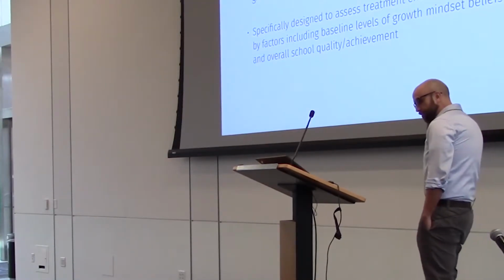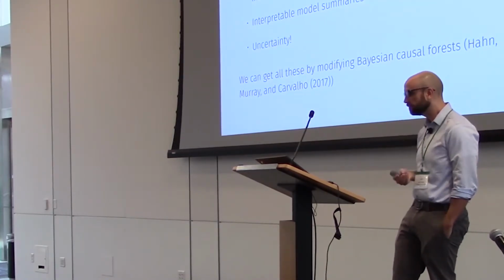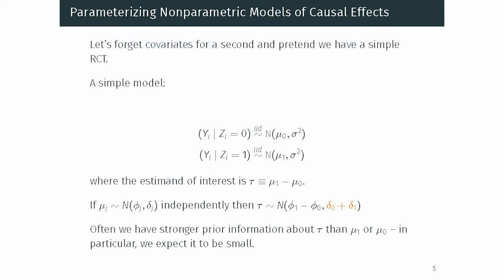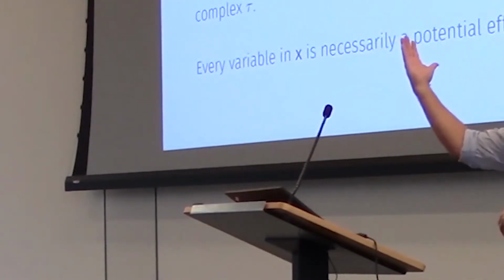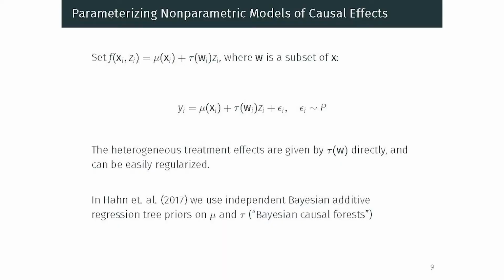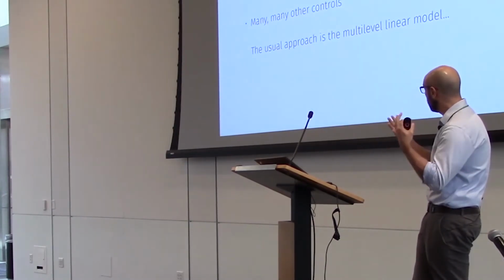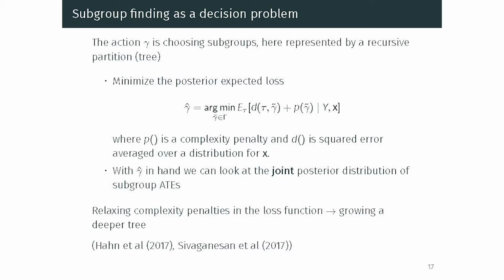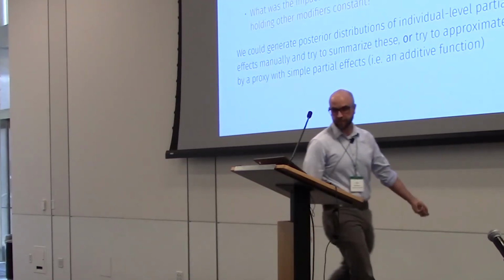9 December 2019, Causal Inference OW: Bayesian Nonparametric Models for Treatment Effect Hetero...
We describe different approaches for specifying models and prior distributions for estimating heterogeneous treatment effects using Bayesian nonparametric models.  We make an affirmative case for direct, informative (or partially informative) prior distributions on heterogeneous treatment effects, especially when treatment effect size and treatment effect variation is small relative to other sources of variability. We also consider how to provide scientifically meaningful summaries of complicated, high-dimensional posterior distributions over heterogeneous treatment effects with appropriate measures of uncertainty.